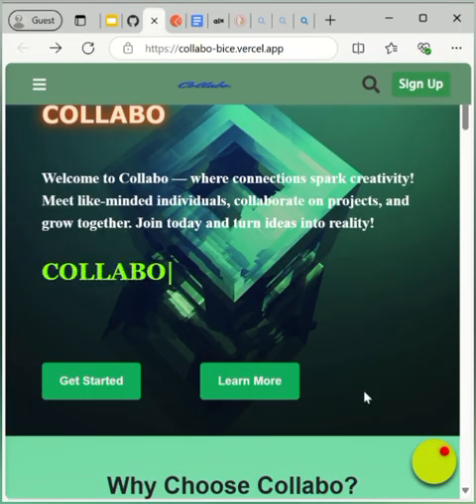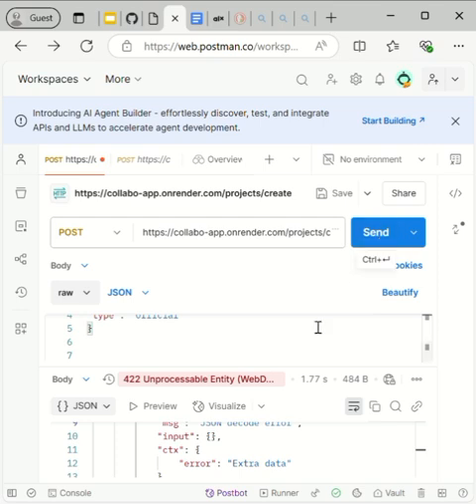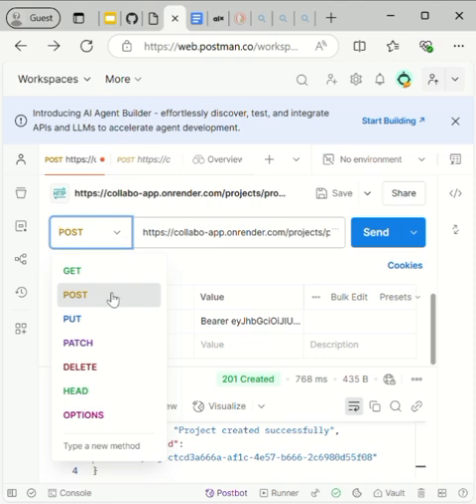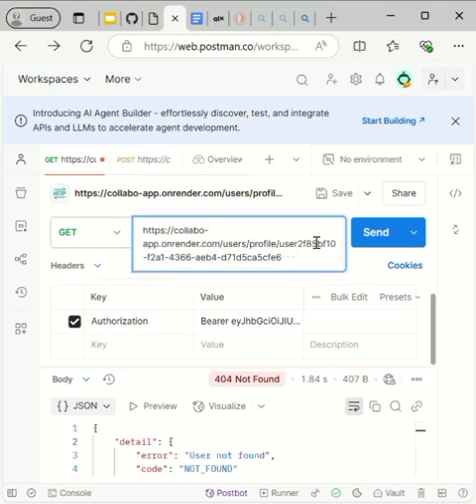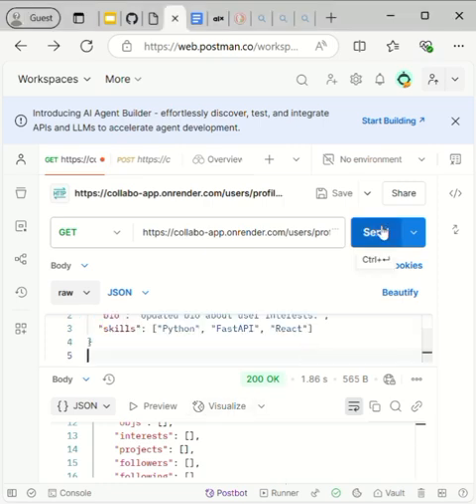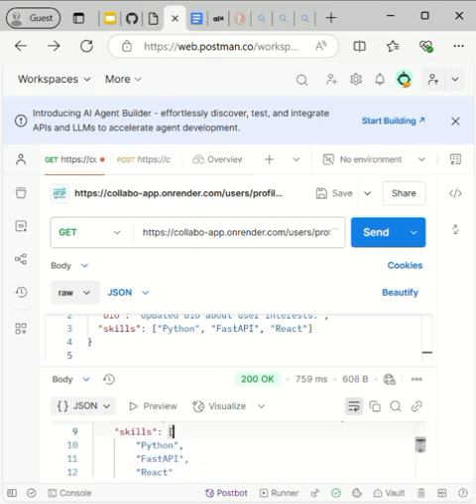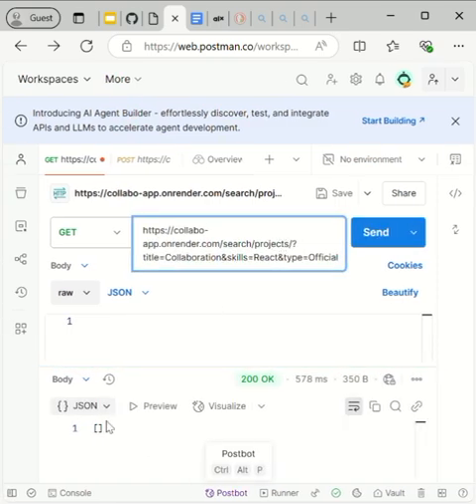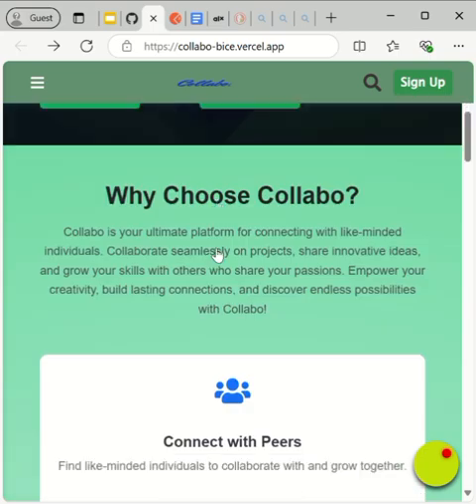Collabo App - Full-Stack Portfolio Project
ALX WebStack Portfolio Project 2025